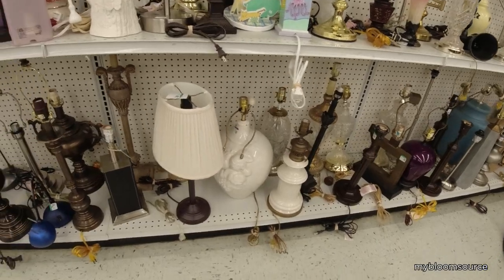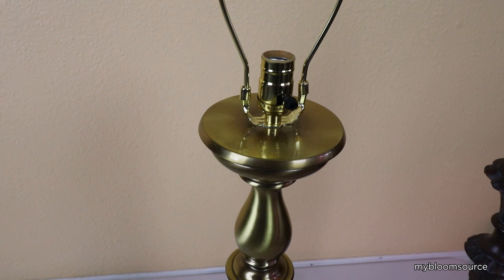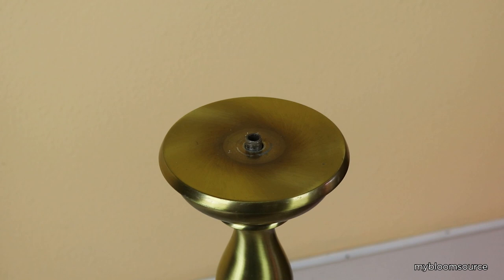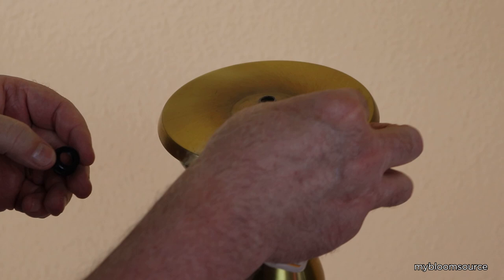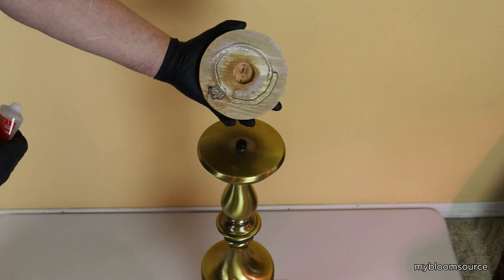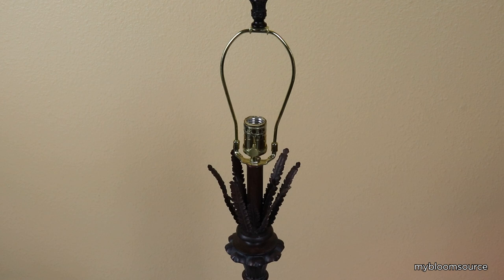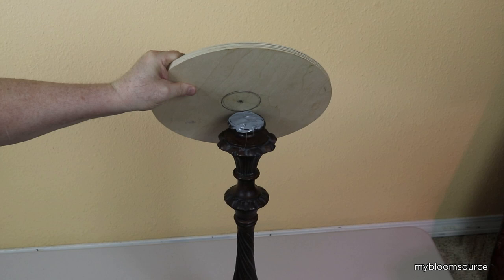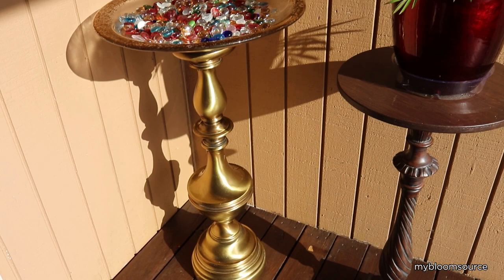Easy DIY Lamp Repurposing | Make a Birdbath, Bird Feeder, Plant Stand or Table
In this video we show you how we transformed some lamps we purchased from a local thrift store into something new. Our transformations will work as a bird bath, bird feeder, table or plant stand. Our goal is to inspire you and provide some tips for your next project.

Music used in this Video:
• Lunar Levitation by Aakash Gandhi